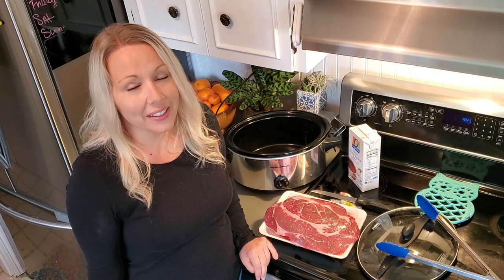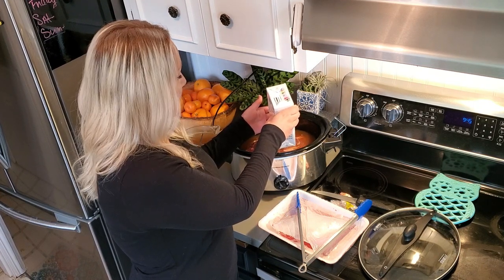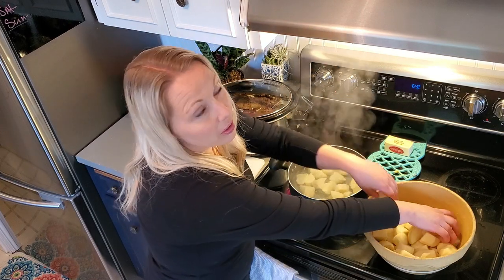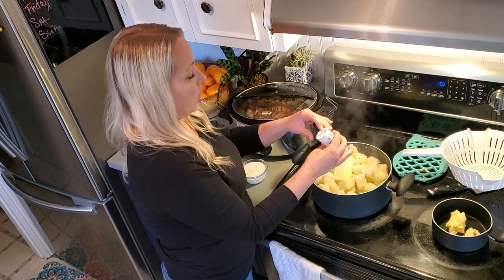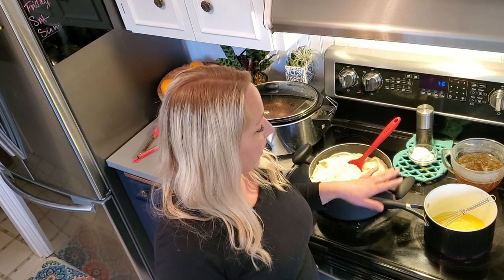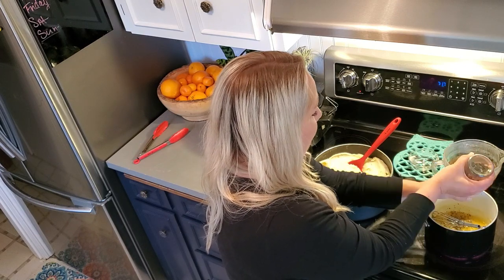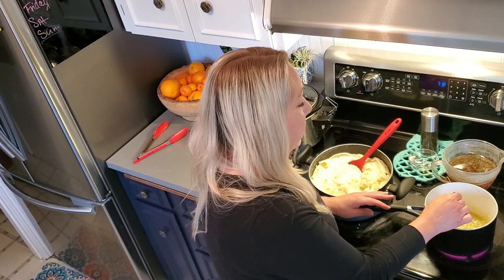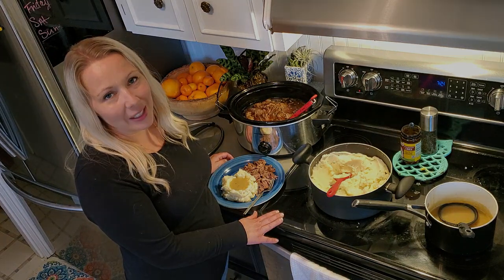Pot Roast with Mashed Potatoes and Gravy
Ingredients

Pot Roast
Chuck Roast
Beef Broth- enough to cover roast in Crockpot

Mashed Potatoes
8 Cups of Potatoes
½ Cup Butter
½ Cup Milk
Salt
Pepper

Gravy
¼ Cup Butter
¼ Cup Flour
2 Cups Beef Broth
Pepper
Beef bullion to taste

Directions

Pot Roast
Place chuck roast in the crockpot and cover with stock
Cook on low for 8 to 10 hours until meat is tender

Mashed Potatoes
Fill a large pot with water and bring to a boil
Wash, peel, and cube potatoes
Place potatoes in boiling water cook until tender about 15 mins
Strain potatoes and put them back into the pot
Add butter to warm potatoes and let melt
Use a potato masher to mash the potatoes adding milk as needed

Gravy
In a small pot melt butter over medium heat
Add flour and pepper and cook for 2 mins
Pour in beef stock
Stir until boiling
Reduce heat and continue to stir until boiling stops
Taste and add seasoning including bullion if needed

Serve pot roast with mashed potatoes and gravy